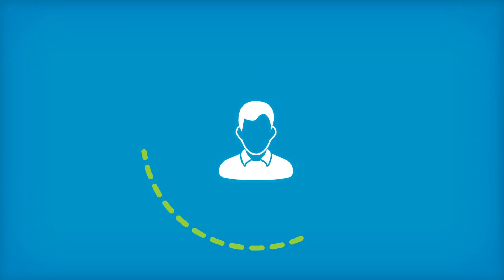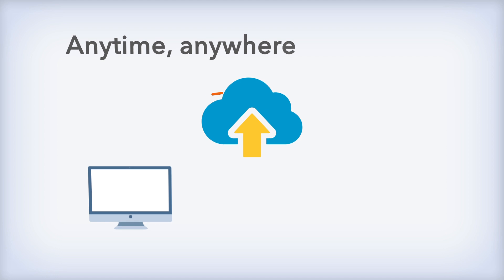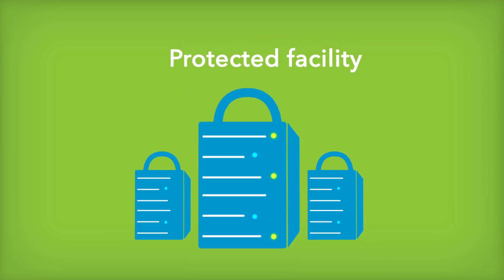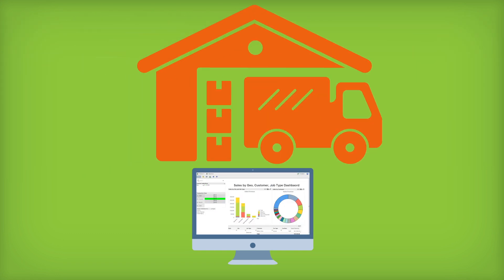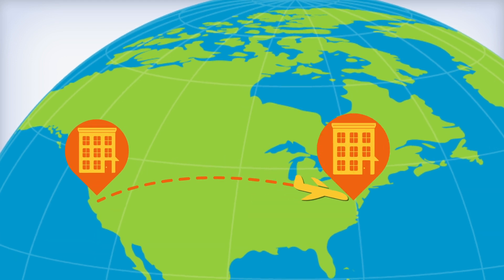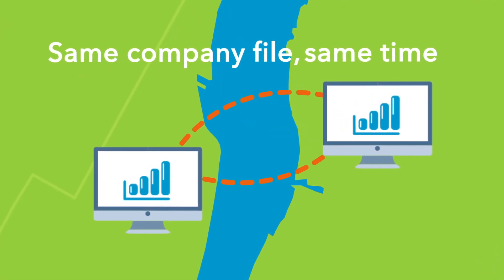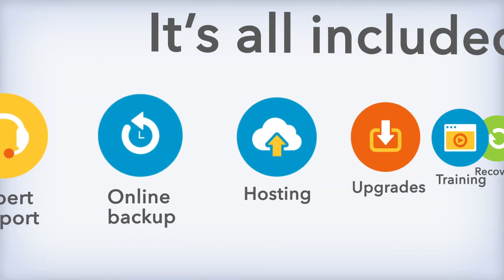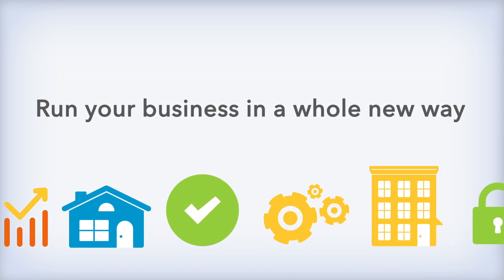QuickBooks Desktop Enterprise with Hosting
Increase productivity by hosting QuickBooks Enterprise in the cloud. Access your data from anywhere, see faster startup times, and get extra data protection.